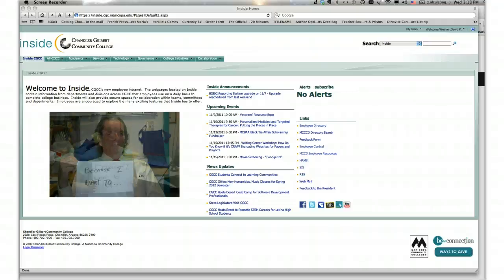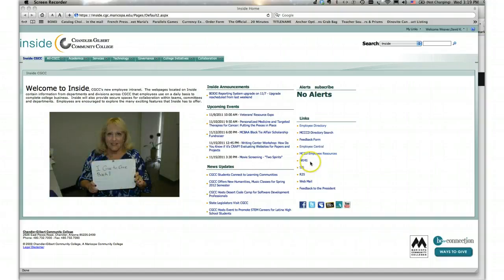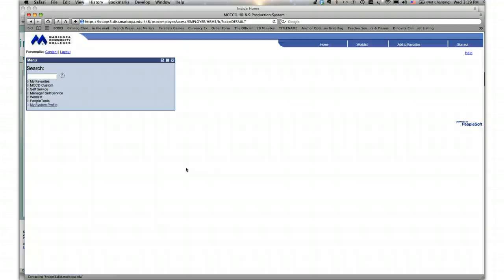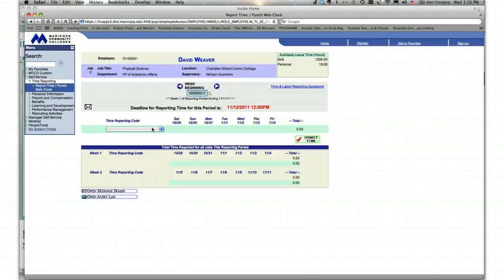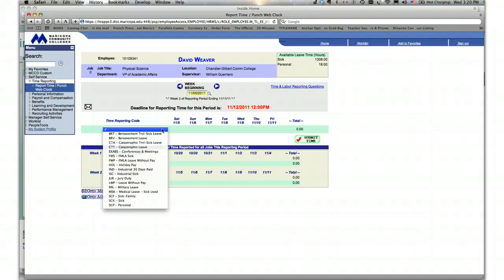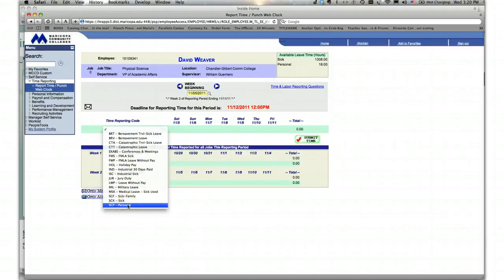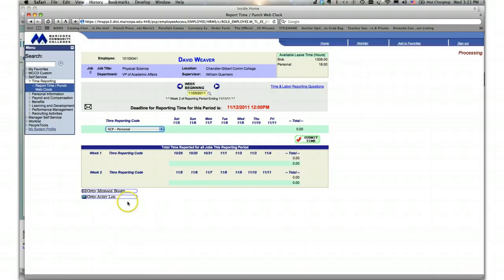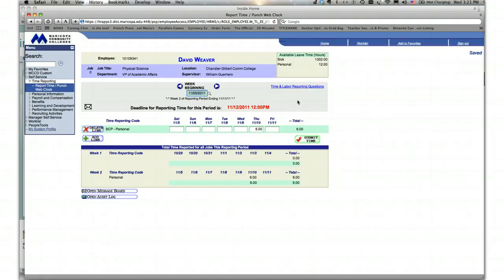Logging Time in HMRS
How to put personal and sick hours into HRMS.